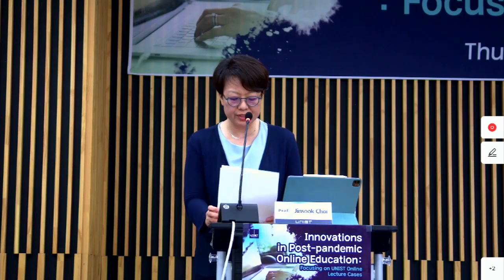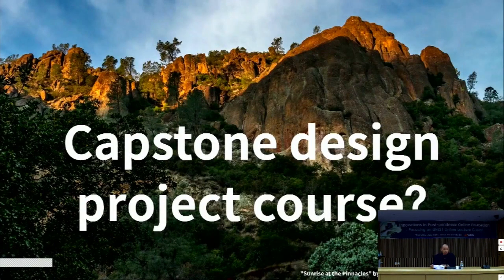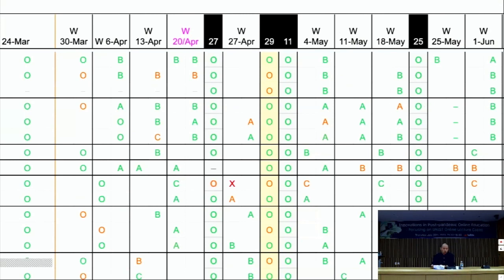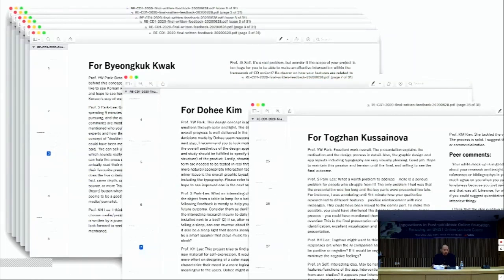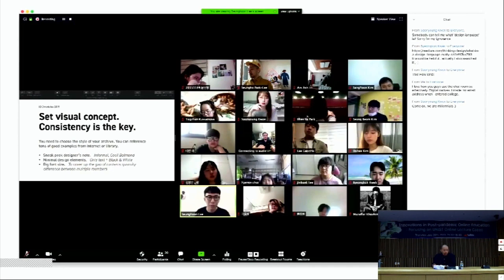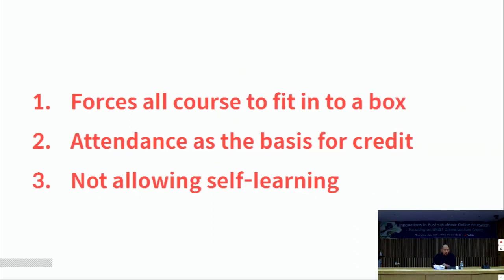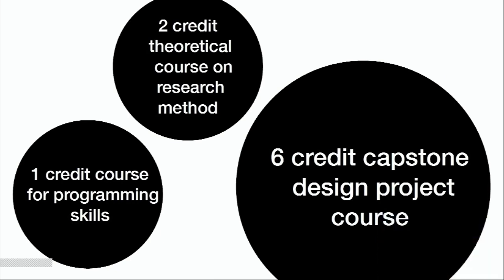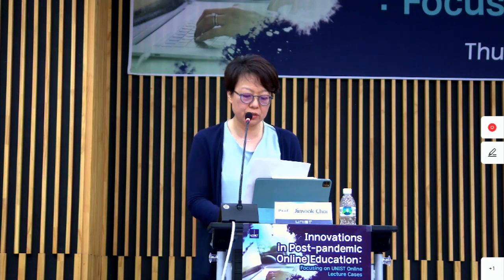06_Online Lecture Case 4: Design [Capstone] / Prof. Seunghho Lee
Workshop on Innovations in Post-pandemic Online Education